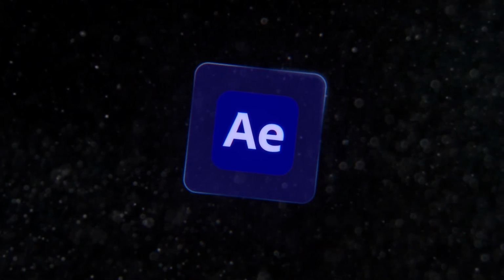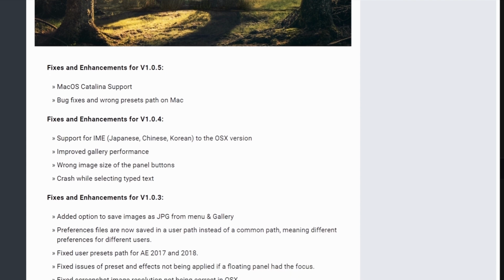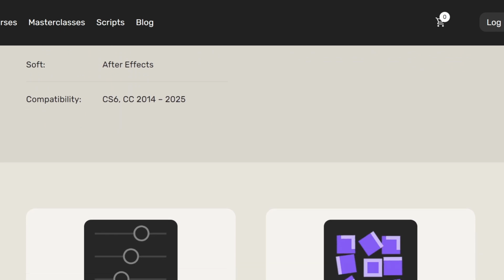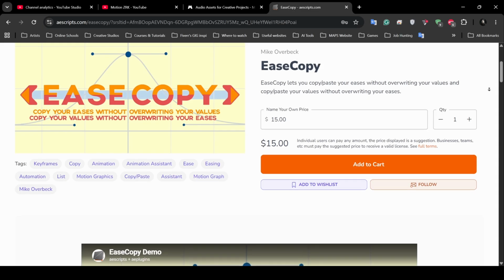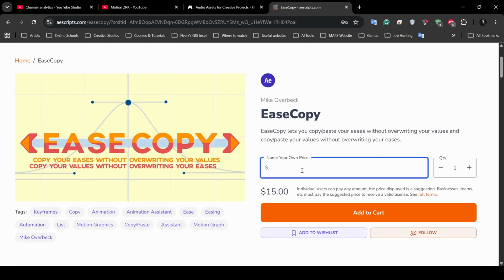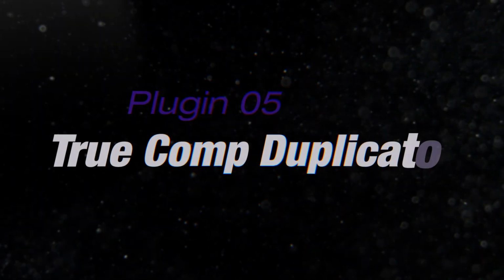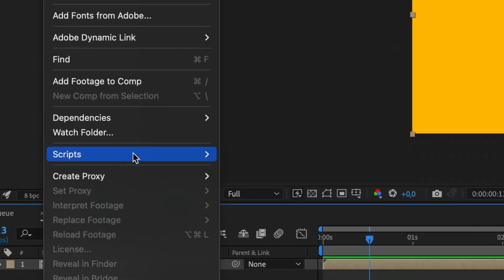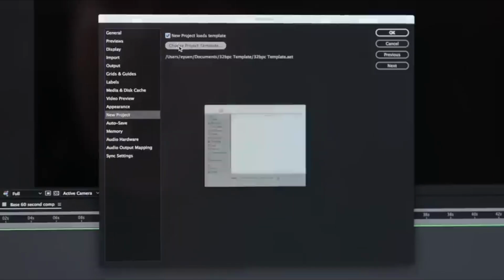5 FREE After Effects Plugins I Wish I Found Earlier - Part 1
If you're using Adobe After Effects, these 5 free plugins can help you work faster, save time, and improve your motion design workflow.

In this video, I'll show you:

✅ FX Console
✅ Motion Tools Classic
✅ EaseCopy
✅ Animation Composer (Free Starter Pack)
✅ True Comp Duplicator

Whether you're a beginner learning motion design or a professional working on client projects, these plugins can remove repetitive tasks and make After Effects much easier to use.

💬 Which plugin is your favorite?
And what free plugin should be featured in Part 2?

👇 Drop your recommendations in the comments.

00:00 Intro
00:27 FX Console
01:12 Motion Tools Classic
01:54 EaseCopy
02:39 Animation Composer
03:28 True Comp Duplicator
04:16 Conclusion